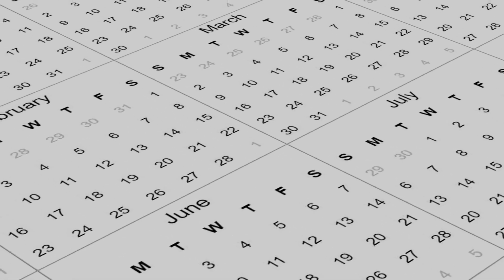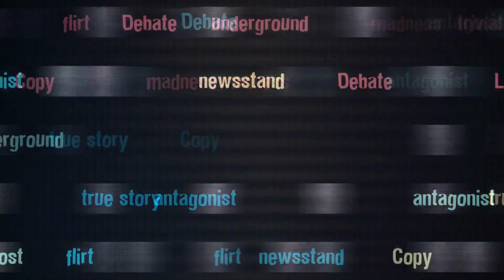How to Turn Long Videos into Viral Clips with Vizard: Auto Captions & Scheduling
Turn long videos into viral, snackable clips without hours of editing. In this step-by-step guide, Bruno shows how Vizard auto-generates short videos from a single long recording, adds accurate captions, applies your branding, layers visuals, balances audio, and auto-schedules posts across platforms.

- Auto-clip highlights from long videos using AI
- Captions you can edit in-line plus fast translation and multi-language exports
- Branding presets for logo, fonts, colors, and reusable caption themes
- Overlays and picture-in-picture for screenshots, b-roll, and split-screen layouts
- Smart audio tools: music suggestions, voice prioritization, and one-click noise removal
- Auto-schedule with per-platform descriptions and thumbnail options
- Content Calendar to plan weeks of posts at once
- Auto crop and reframe for vertical, square, and landscape

Quick workflow demo
- Upload a 1-hour interview
- Review 25 AI-suggested clips
- Tweak a few captions, add logo and overlay, pick music
- Schedule two weeks of content in under 20 minutes

Why use Vizard vs other editors
- All-in-one workflow instead of juggling multiple apps
- Fewer limits on caption minutes and built-in translation
- Integrated scheduling and calendar reduce extra exports and uploads

Pro tips
- Let AI draft, then do a quick human pass for context and tone
- Save brand presets and caption themes to batch faster
- Use calendar insights to refine cadence and prioritize high performers

If you want a live walkthrough, comment and I will demo how I tweak captions, overlays, and scheduling for different networks.